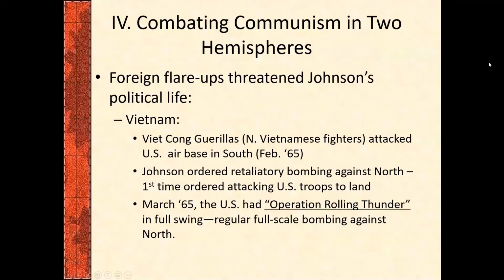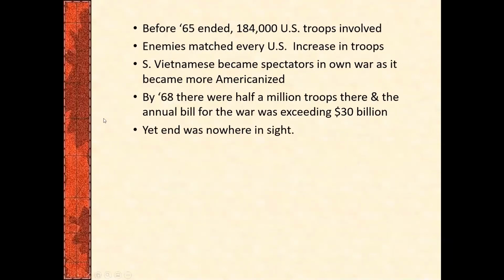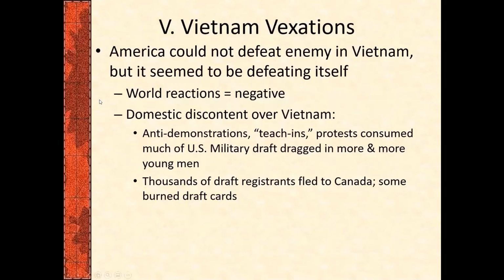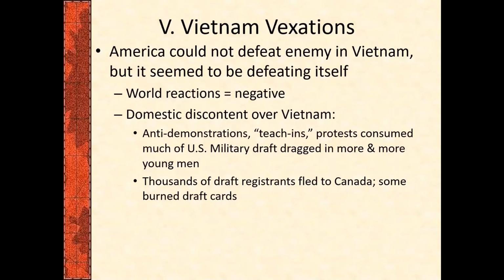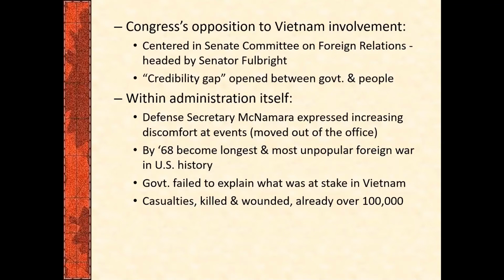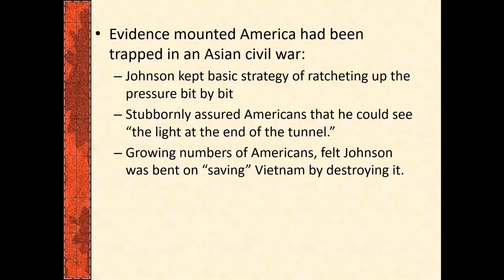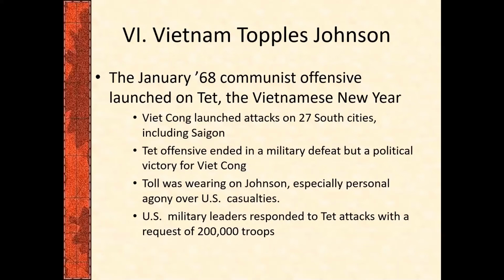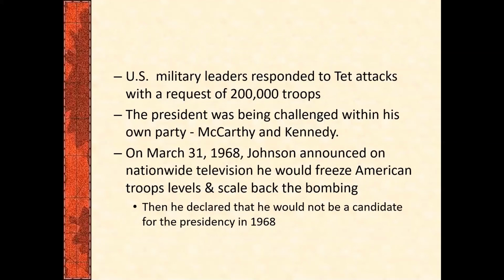Vietnam 2 Notes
o Combating Communism in Two Hemispheres  (927 – 928)
o Vietnam Vexations (928 – 929)
o Vietnam Topples Johnson (929 – 930)